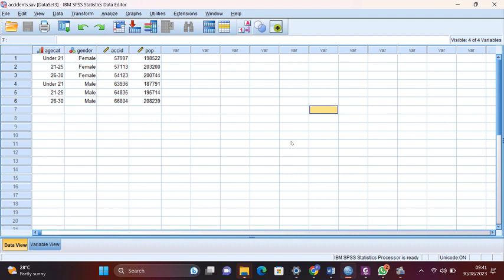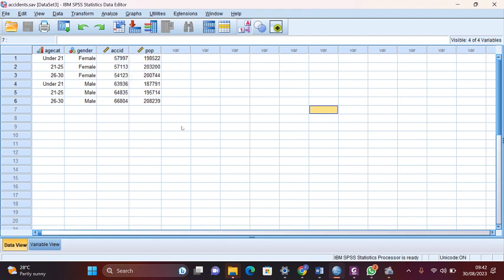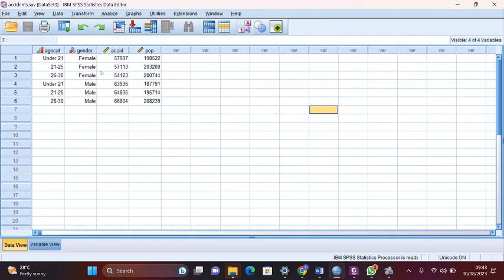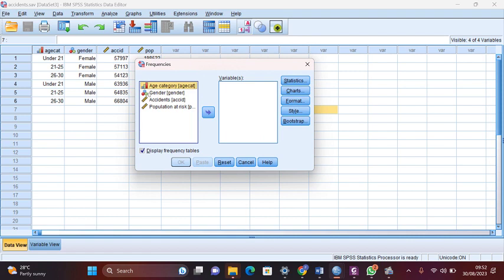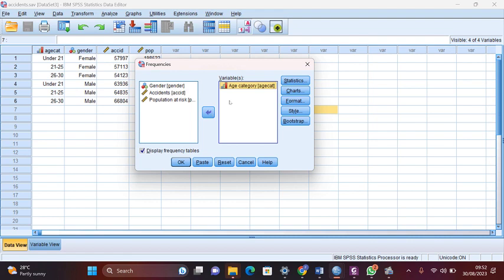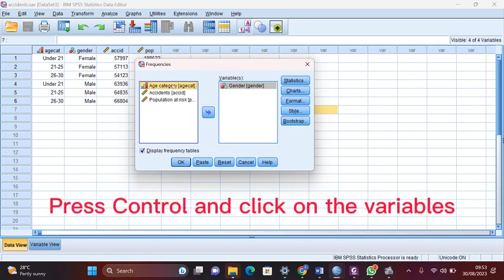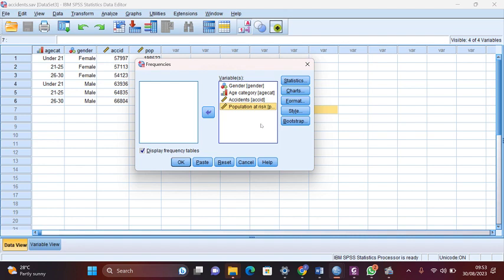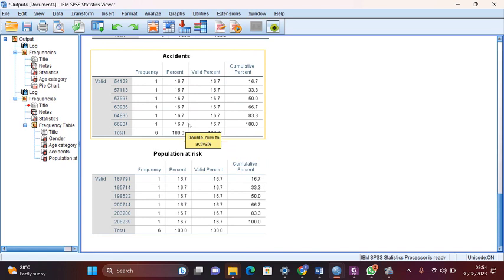Learn how to analyse data with Descriptive statistics under 5-minutes [Frequency Distribution]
Are you ready to unlock the power of data analysis? Join us in this step-by-step SPSS tutorial where we dive into the world of descriptive statistics and frequencies.

🔍 What You'll Learn:
In this video, we'll walk you through the process of using SPSS to analyze your data with descriptive statistics, focusing on frequencies. Whether you're a beginner or looking to refresh your skills, this tutorial will give you the confidence to explore your data and derive meaningful insights.

📈 Key Highlights:
- Introduction to Descriptive Statistics: Understand the importance of descriptive statistics in summarizing and interpreting data.
- Navigating SPSS: Get acquainted with the SPSS interface and tools needed for analysis.
- Calculating Frequencies: Learn how to generate frequency distributions and histograms for categorical data.
- Interpreting Results: Gain insights into interpreting frequency tables and graphs for meaningful conclusions.
- Practical Example: Follow along with a real-world dataset to reinforce your understanding.

🎓 Who is this for:
- Students and researchers looking to enhance their data analysis skills.
- Professionals seeking to make informed decisions based on data-driven insights.
- Anyone curious about using SPSS for exploring and understanding data better.

📹 Watch Now:
Begin your journey into data analysis with SPSS by clicking [Link to Your Video]. Don't miss this opportunity to empower yourself with valuable skills that can shape your understanding of data.

🔗 Relevant Links:
- Download SPSS: [Link to SPSS Download]
- Dataset for Practice: [Link to Practice Dataset]

🚀 Dive into data analysis today with our SPSS tutorial! Let's unravel the story behind the numbers together!